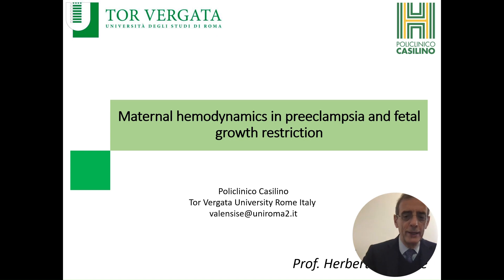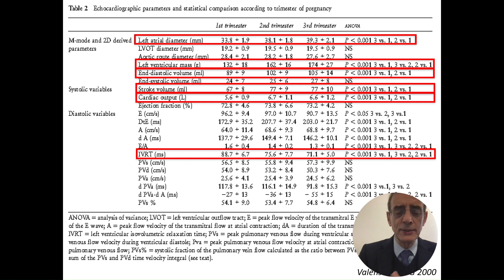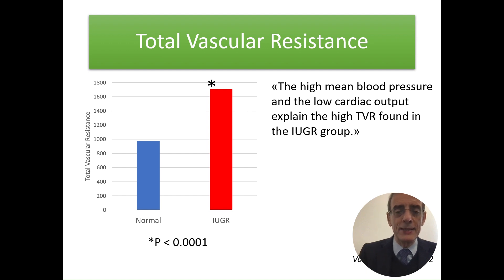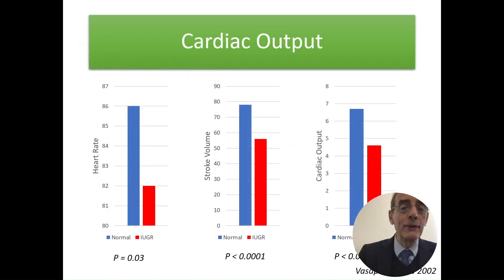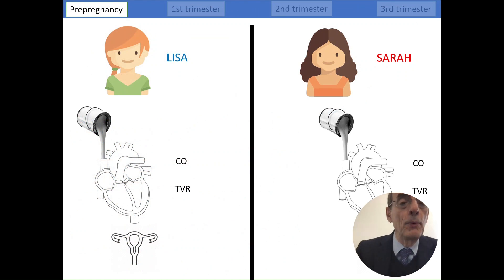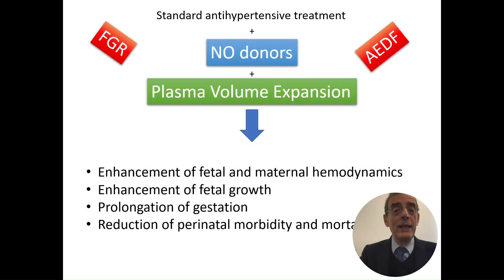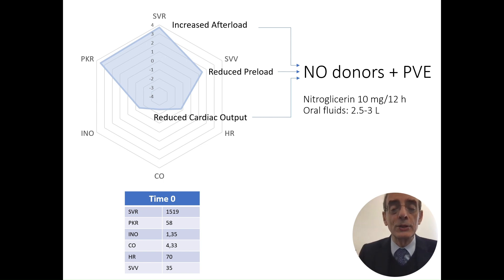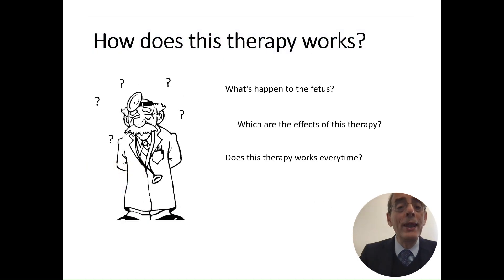Maternal hemodynamics in preeclampsia and fetal growth restriction by Prof. Herbert Valensise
Maternal Hypertension and Preeclampsia New Evidence, from 2024 Cross-Strait Maternal Fetal Medical Symposium and 5th XOGA Annual Conference 1st - 2nd June 2024